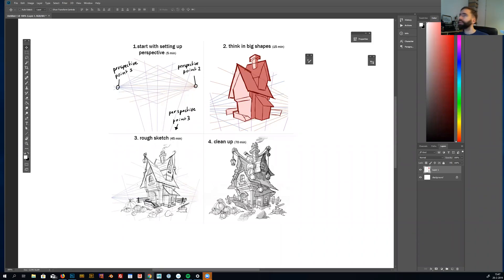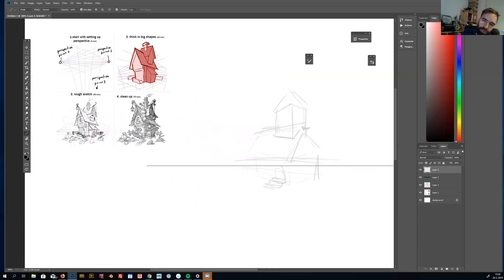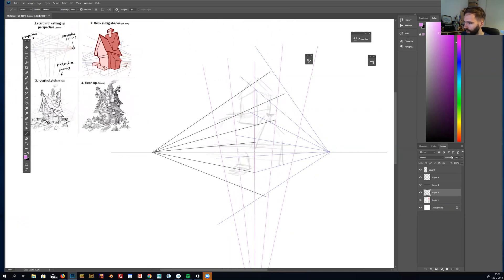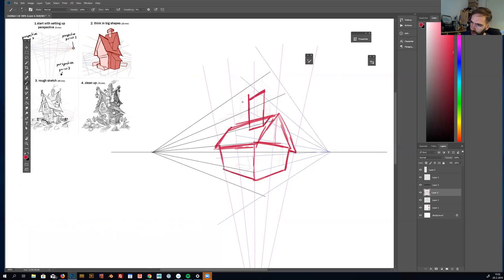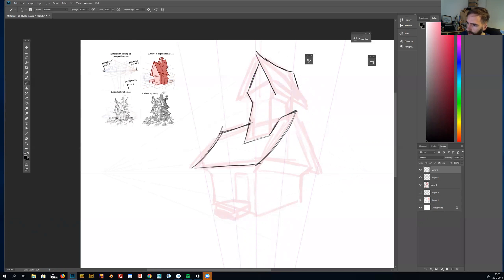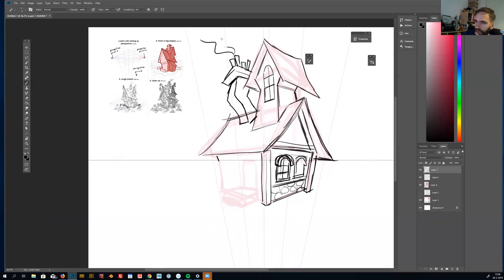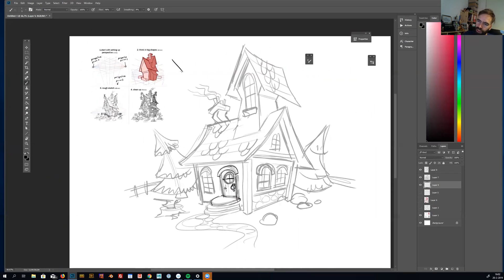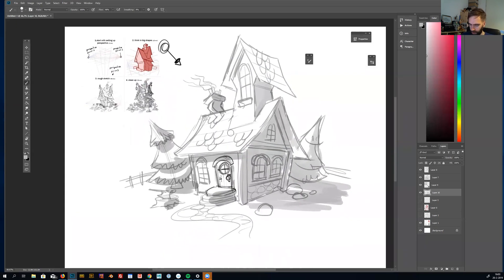Perspective drawing in photoshop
In this video, I show how I draw a house in photoshop with perspective.